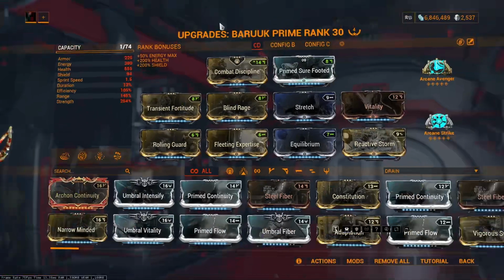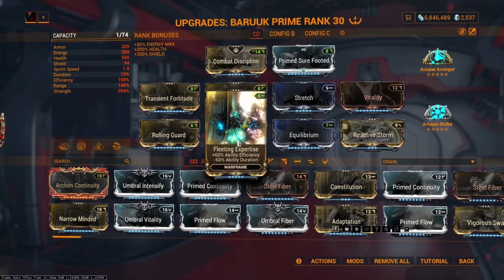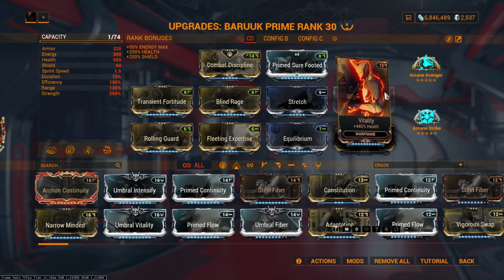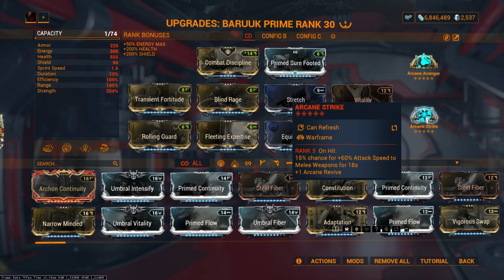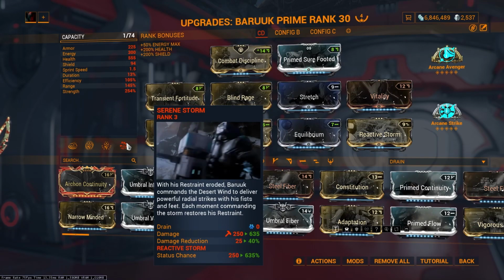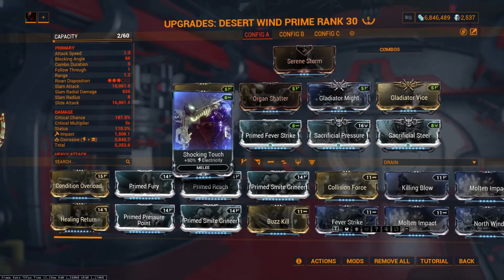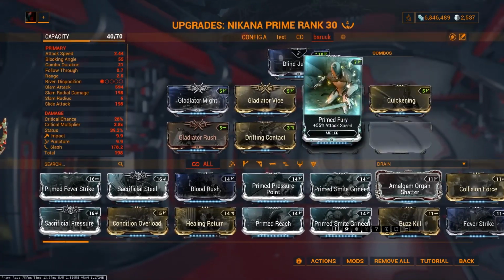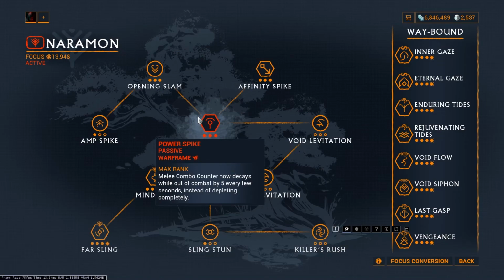Baruuk Prime Build 2023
Hello Tenno!

0:00 - Intro
0:15 - Baruuk Frame Build
2:05 - Desert Wind Build
2:40 - Stat Stick Build
3:25 - Focus School
3:40 - SP Testing
6:55 - Outro